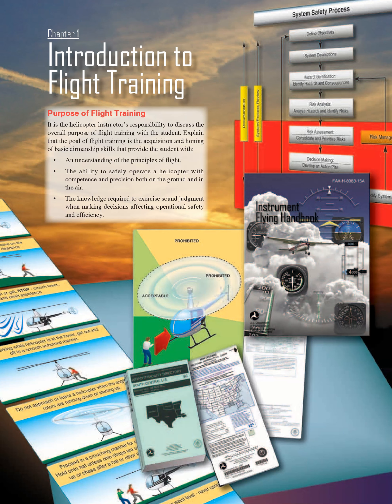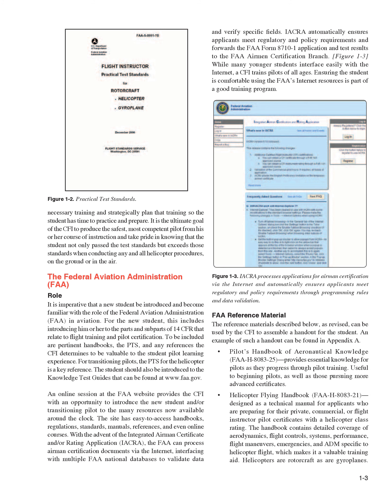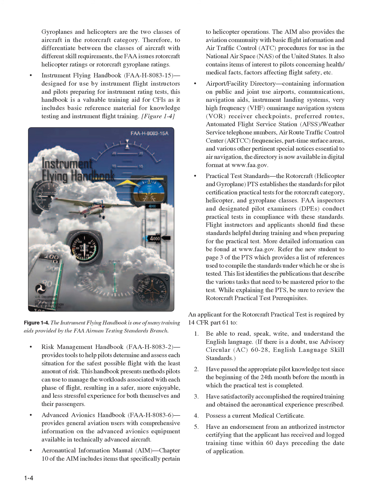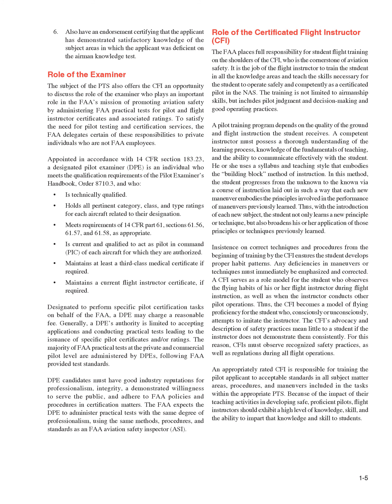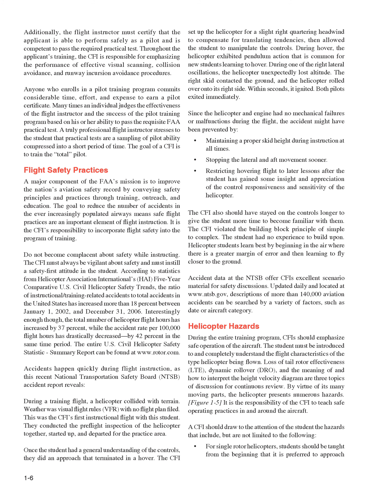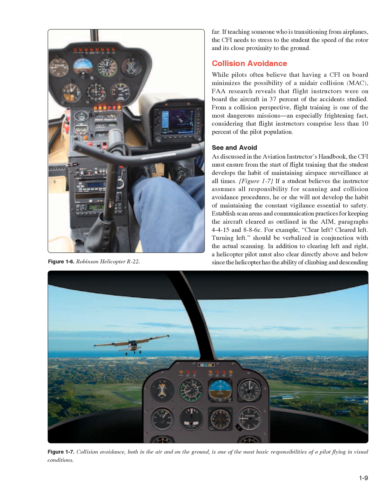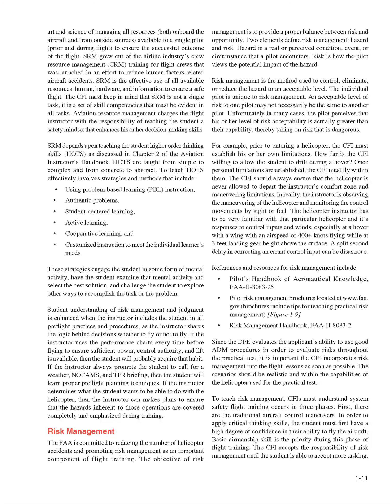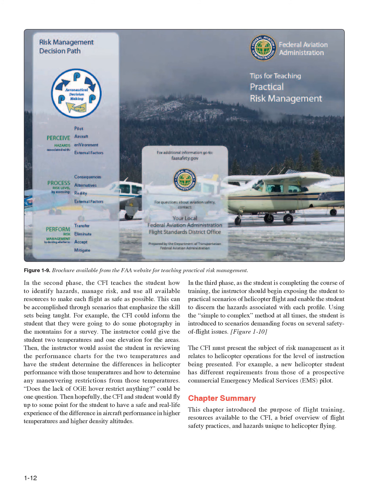Chapter 1 Introduction to Flight Training | FAA-H-8083-4, Helicopter Instructor's Handbook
FAA-H-8083-4, Helicopter Instructor's Handbook, Chapter 1 Introduction to Flight Training
Search Amazon.com for the physical book. FAA-H-8083-4, Helicopter Instructor's Handbook (paid link)
Chapter 1 Introduction to Flight Training Purpose of Flight Training It is the helicopter instructor’s responsibility to discuss the overall purpose of flight training with the student.
Explain that the goal of flight training is the acquisition and honing of basic airmanship skills that provide the student with: • An understanding of the principles of flight.
• The ability to safely operate a helicopter with competence and precision both on the ground and in the air.
• The knowledge required to exercise sound judgment when making decisions affecting operational safety and efficiency.Ensure the student understands that a helicopter operates in a three-dimensional environment and requires specific skills to control the aircraft: • Coordination—the ability to use the hands and feet together subconsciously and in the proper relationship to produce desired results in the helicopter control.
• Control touch—to develop the ability to sense and evaluate the varying pressures and resistance of the control surfaces and/or the instructor’s input transmitted through the cockpit flight controls and apply inputs in response to those pressures.
• Timing—the application of muscular coordination at the proper instant to make maneuvering flight a constant smooth process.
• Mental comprehension of aerodynamic state, power required versus power available, and hazards present.
Keep in mind that an accomplished pilot demonstrates the ability to assess a situation quickly and accurately and to determine the correct procedure to be followed under the circumstance; to analyze accurately the probable results of a given set of circumstances or of a proposed procedure; to exercise care and due regard for safety; to gauge accurately the performance of the aircraft; and to recognize personal limitations and limitations of the aircraft and avoid approaching the critical points of each.
The development of airmanship skills requires effort and dedication on the part of both the student and the flight instructor.
It begins with the first training flight when the instructor encourages proper habit formation by introducing and modeling safe operating practices.
While every aircraft has its own particular flight characteristics, the purpose of primary and intermediate flight training is not to learn how to fly a particular make and model of helicopter; it is to develop skills and safe habits that are transferable to any helicopter.
[Figure 1-1] Basic airmanship skills serve as a firm foundation for this.
Acquiring necessary airmanship skills during training and demonstrating these skills by flying with precision and safe flying habits allows the pilot to transition easily to more complex helicopters.
Remember, the goal of flight training is to become a safe and competent pilot, and that passing required tests for pilot certification is only the first step toward this goal.
Practical Flight Instructor Strategies As discussed in Chapter 8 of the Aviation Instructor Handbook, certificated flight instructors (CFIs) should remember they are a role model for the student.
The flight instructor should demonstrate good aviation air sense and practices at all times.
For the helicopter CFI, this means: • Before the flight—discuss the procedures for the exchange of controls, establish scan areas for clearing the aircraft, and establish who is responsible for initiating immediate action in an emergency.
• During flight—prioritize the tasks of aviating, navigating, and communicating.
Instill the importance of “see and avoid” and utilizing aircraft lighting to be more visible in certain flight conditions.
• During landing—conduct stabilized approaches, maintain proper angle and desired rate of closure on final.
Use aeronautical decision-making (ADM) to demonstrate good judgment for go-arounds, wake turbulence avoidance, traffic, and terrain avoidance.
• Always—remember that safety is paramount.
Flight instructors have the responsibility of producing the safest pilots possible.
For that reason, CFIs should tirelessly encourage each student to learn as much as he or she is capable of and keep raising the bar toward the ultimate goal.
When introducing lesson tasks, flight instructors should introduce the student to the Practical Test Standards (PTS) and discuss that the minimum acceptable standards for passing a given maneuver are stated therein.
The CFI must stress to the student that these are only the minimum standards and that he or she should strive for much higher